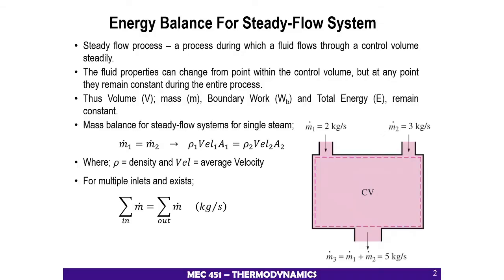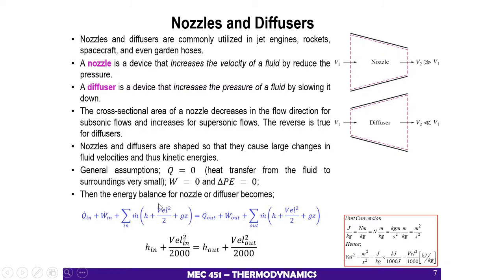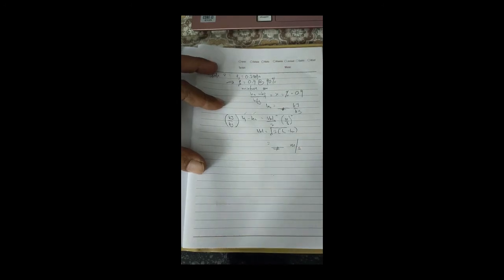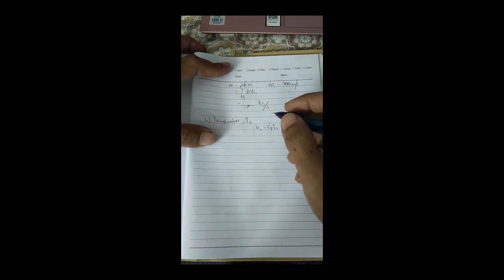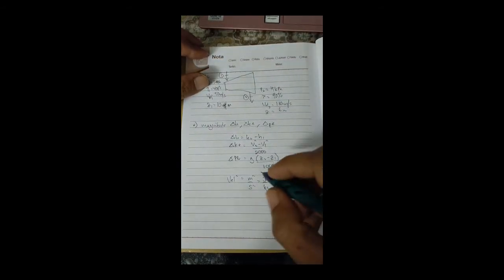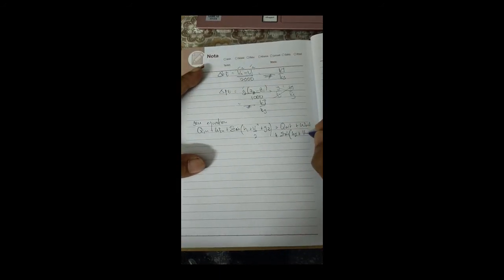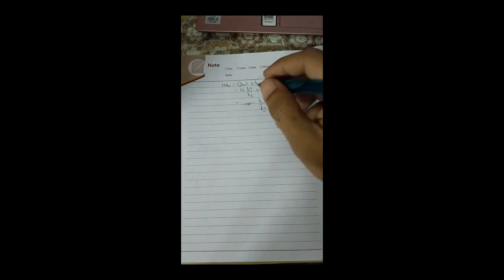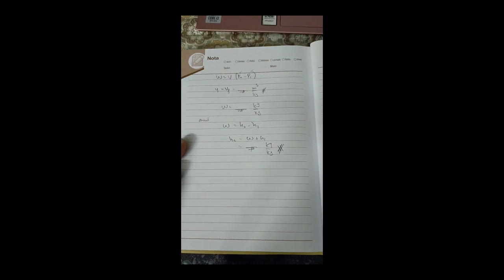Fundamental of Thermodynamics - First law of thermodynamics PART 3a | Energy in Steady Flow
This session has 2 part, part 3a & part 3b. In part 3a, we will discusses about Nozzle & Diffuser, Turbine & Compressor and Pump.